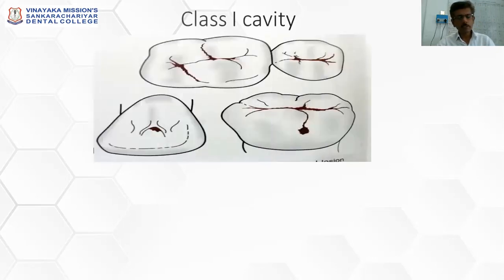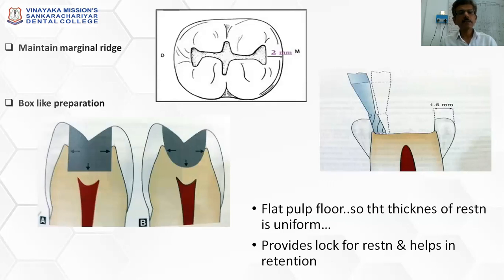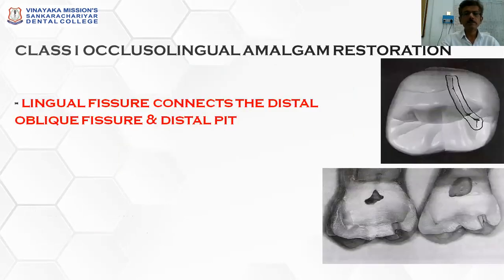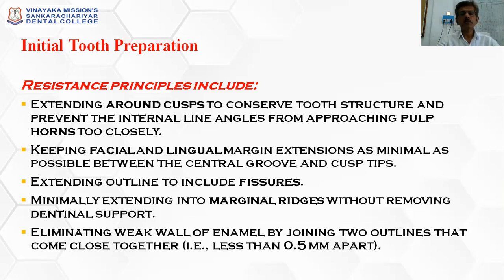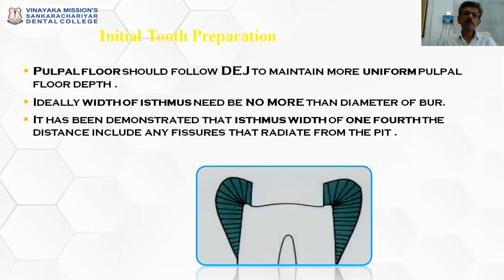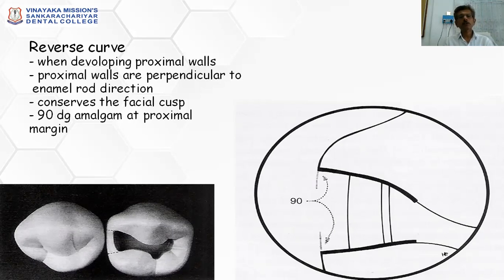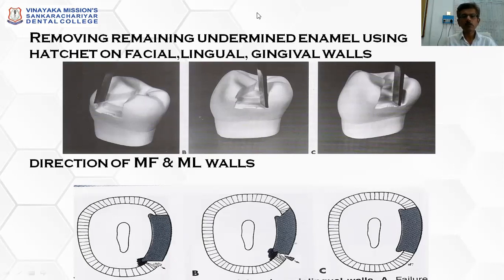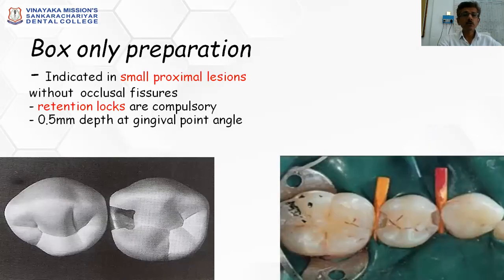Dr Yadav Chakravarthy Class I & II Cavity Preparations